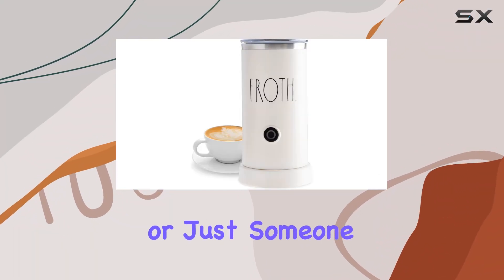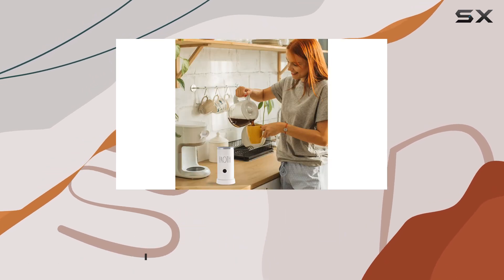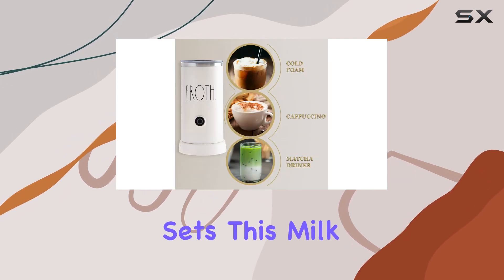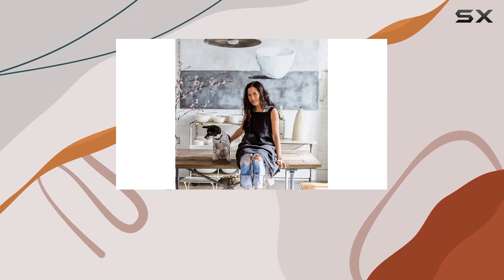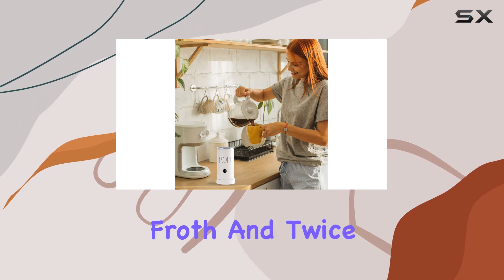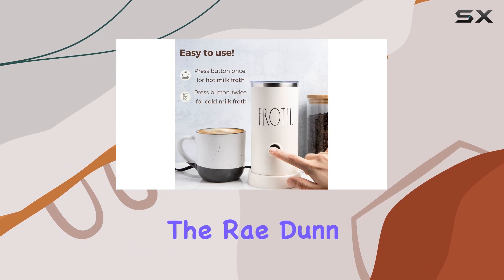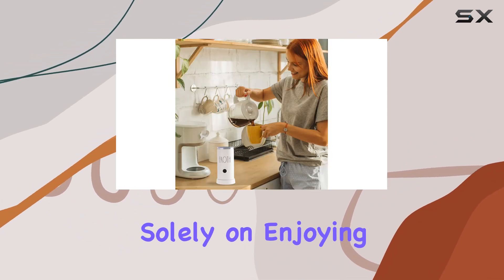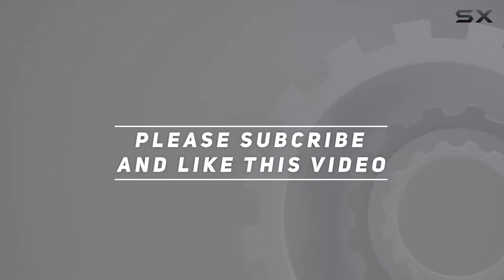Rae Dunn Electric Milk Frother Steamer - The Best Way to Elevate Your Home Coffee Experience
0:00 Intro
0:06 Review

Things that we mentioned in this video:
Rae Dunn Electric Milk : B0BJ4VZP3Q